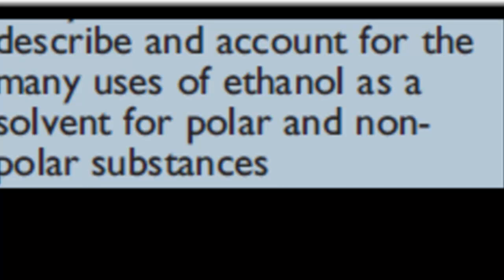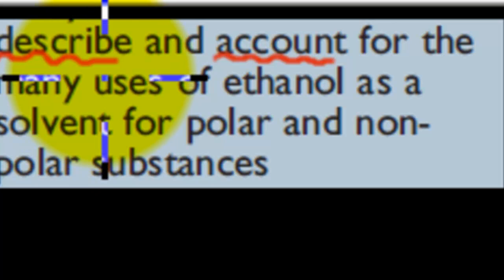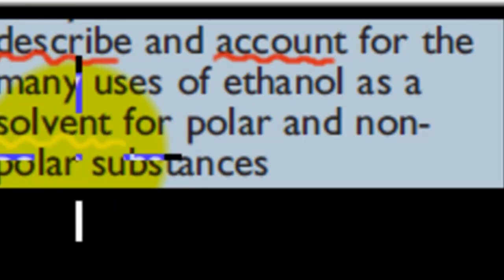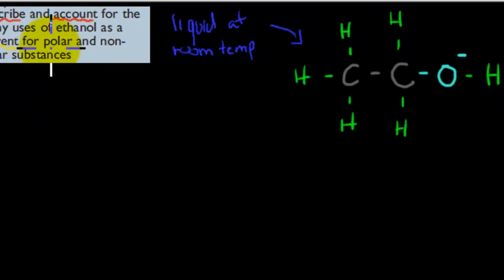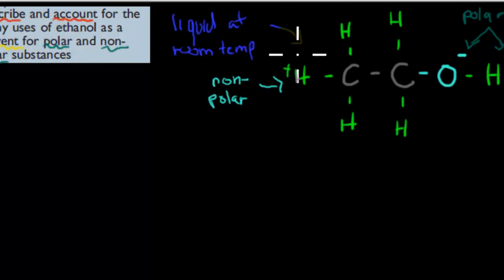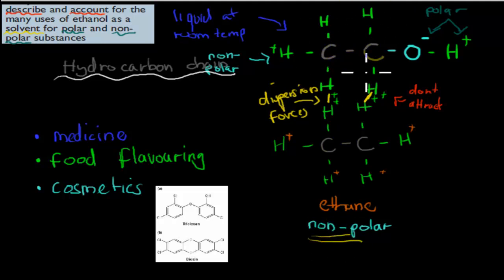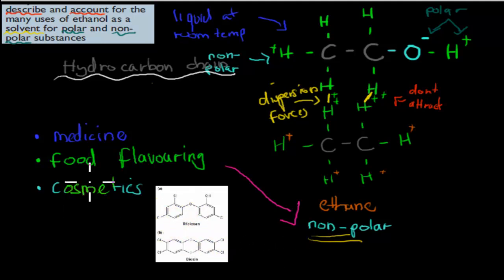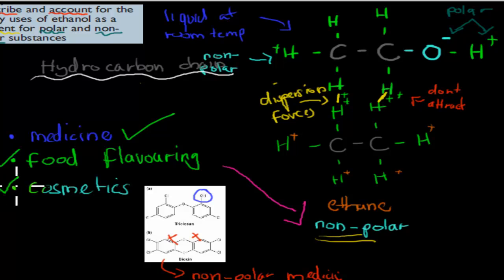4. Ethanol as a solvent (HSC chemistry)